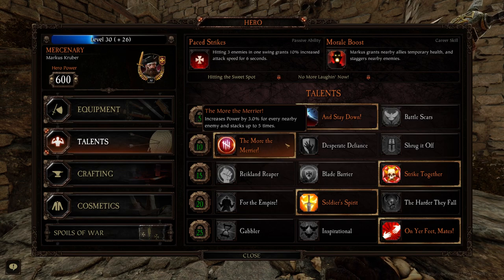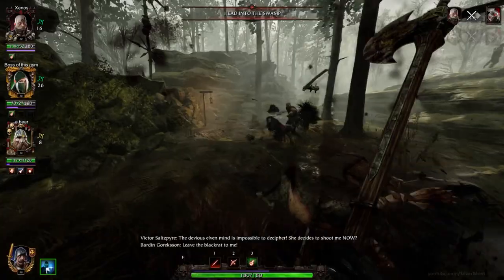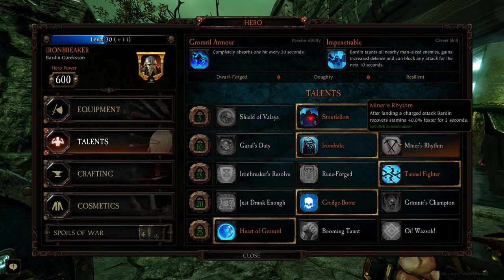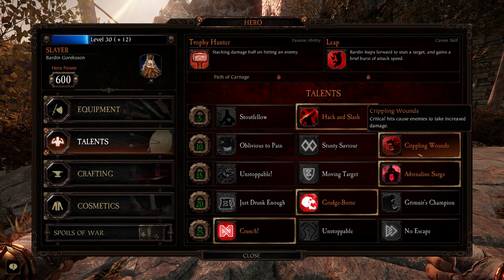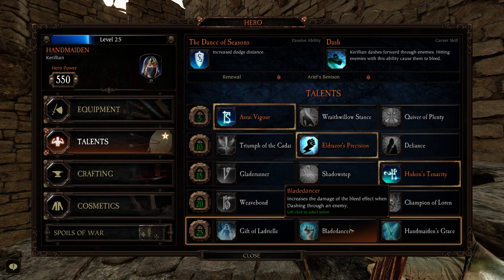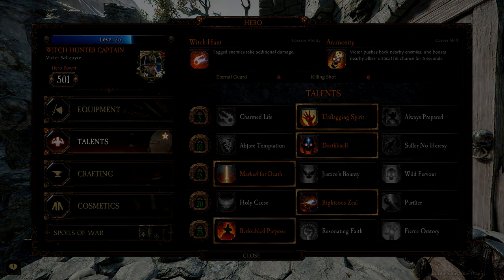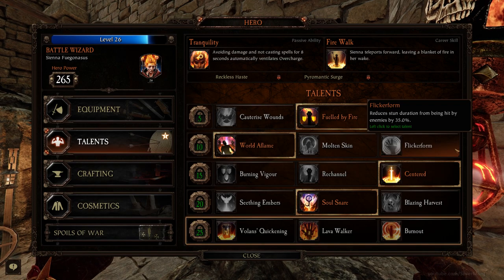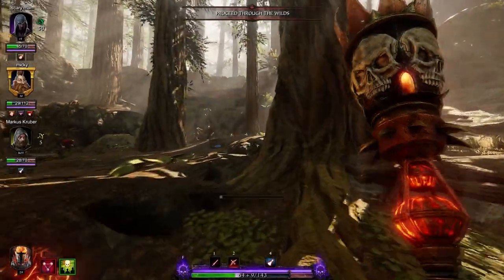Warhammer: Vermintide 2 - Class Guide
Warhammer: Vermintide 2 - Starter Guide Part 2 [Character Careers & Classes]

AKA How to play each character and some of their better talent / weapon picks.

Timecodes:
00:00 - Intro
00:16 - Merc
05:17 - Huntsman
10:19 - Foot Knight
15:38 - Ranger-Veteran
18:35 - Ironbreaker
27:49 - Slayer
32:52 - Waystalker
36:34 - Handmaiden
40:34 - Shade
45:14 - Witch-Hunter Captain
48:53 - Bounty Hunter
53:40 - Zealot
56:42 - Battle-Wizard
58:35 - Pyromancer
1:04:16 - Unchained